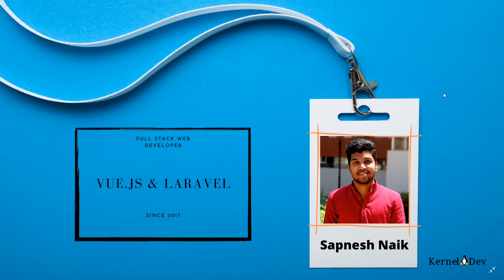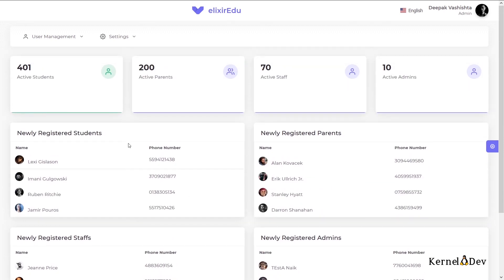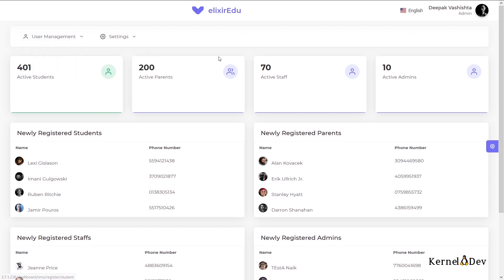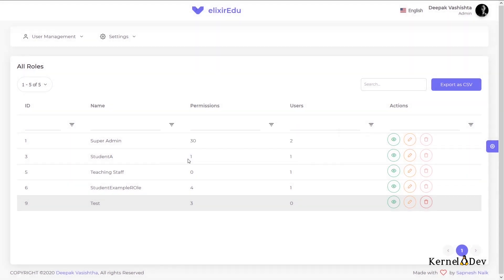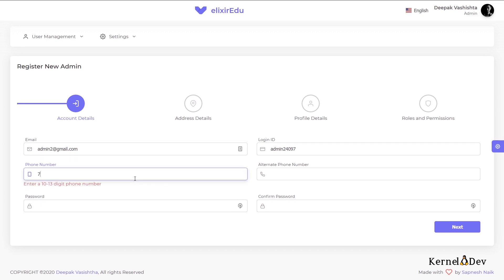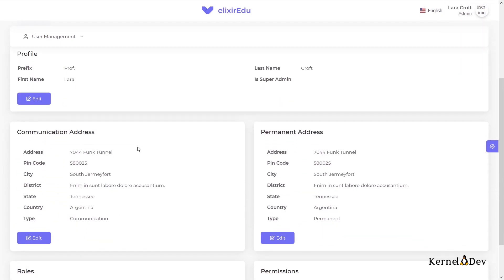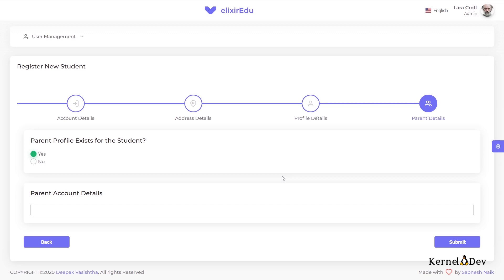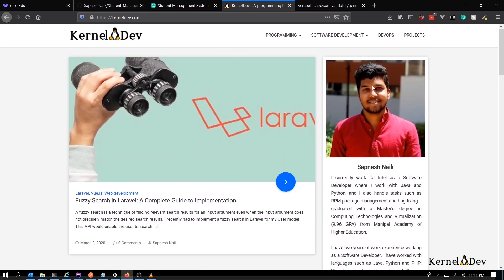Sapnesh Naik : Laravel - Vue.js Demo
This video demonstrates my knowledge about implementing complicated scenarios in a Vue.js SPA with a Laravel back-end.